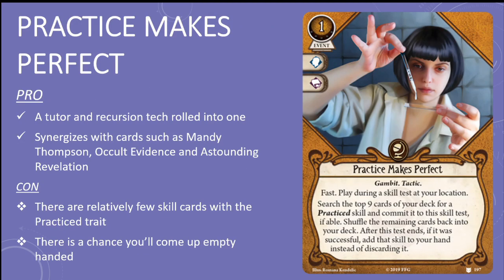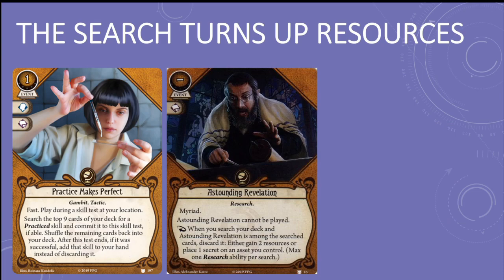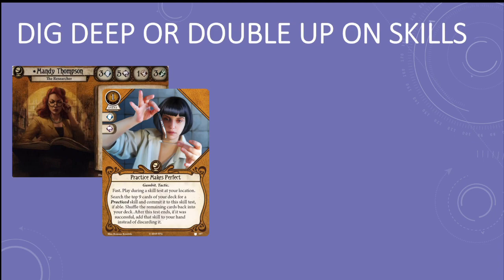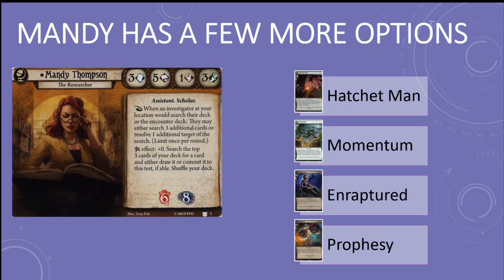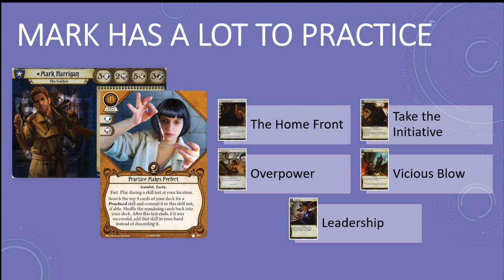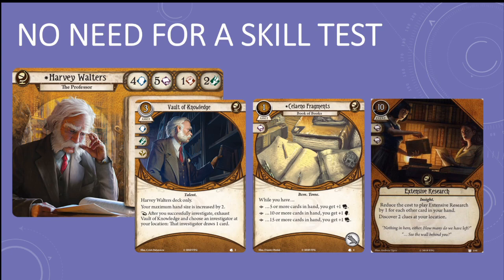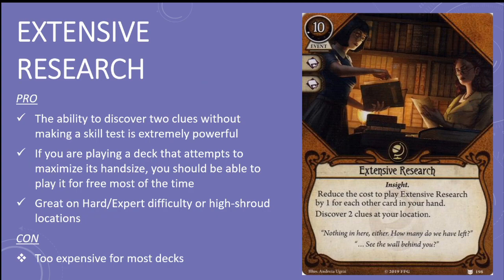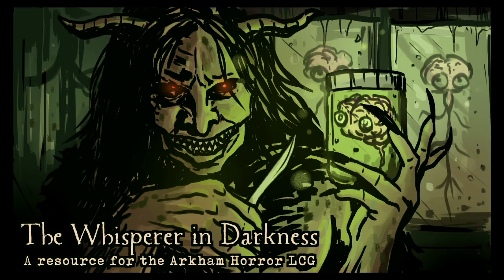Arkham Horror LCG - Dark Side of the Moon Seeker Card Review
Manfromleng reviews the Seeker cards in Dark Side of the Moon, the third Mythos pack in The Dream-Eaters cycle for the Arkham Horror LCG, a living card game by Fantasy Flight Games. CC licenced music from the album Lovecraft Memories by Zreen Toyz.